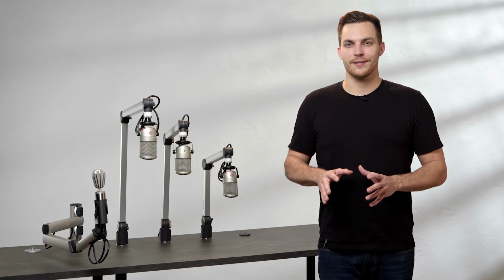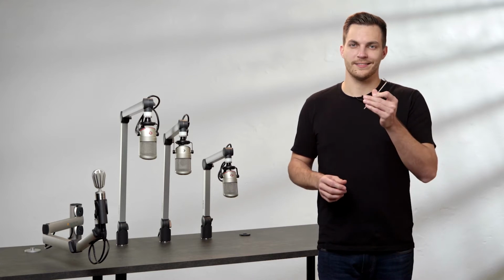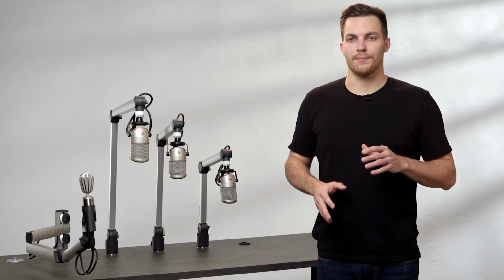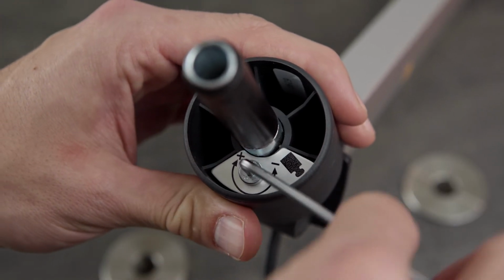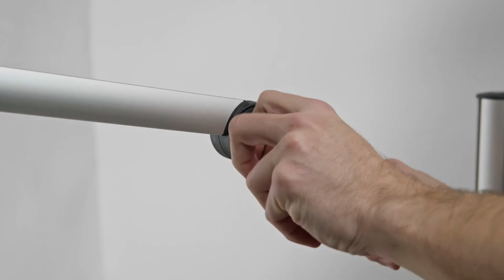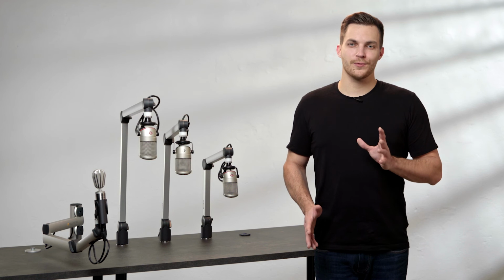How to balance m!ka Microphone Arms with your mic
This video tutorial shows you how to perfectly balance the m!ka Mic Arm with your microphones weight. Different microphones have different weights. For this reason, we designed microphone arms that come with an adjustable spring inside. Thanks to the spring, you can adjust your m!ka Mic Arm to properly balance with the weight of your microphone. This video shows you how to do so.

Designed for seamless integration, Yellowtec's m!ka Mic and Monitor Mounting System provides you with an elegant and powerful combination of components. Choose between multiple different m!ka Mic Arms, m!ka Monitor Arms and various mounting options and accessories. Create your individual and powerful studio setup in the most flexible way. Nearly the whole m!ka Mounting System is available in two colors: aluminum and black.